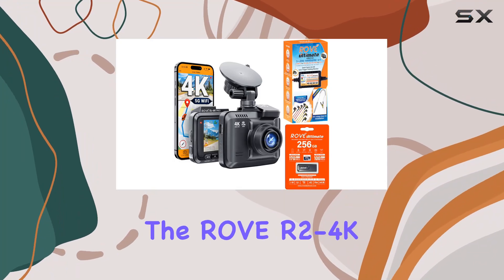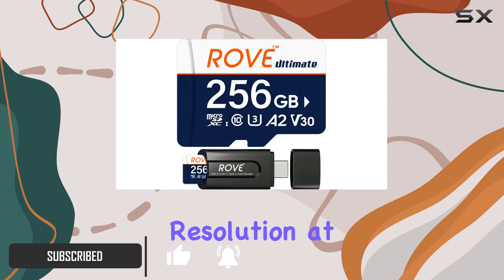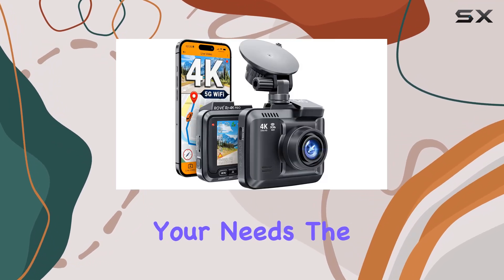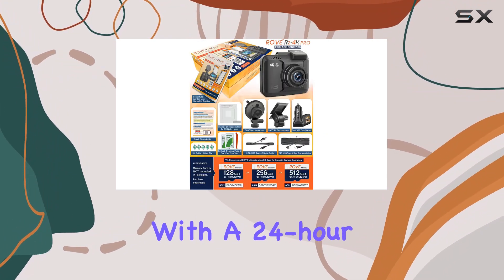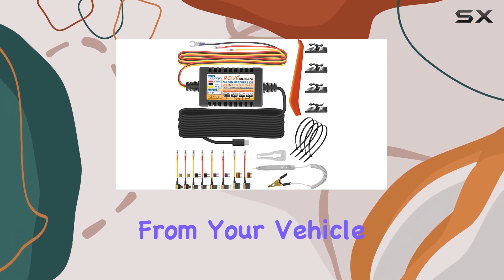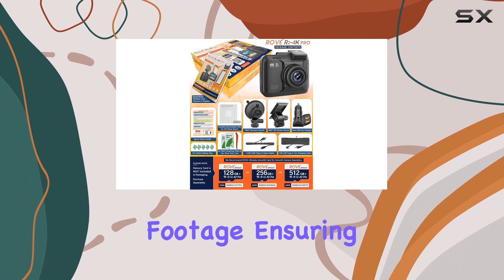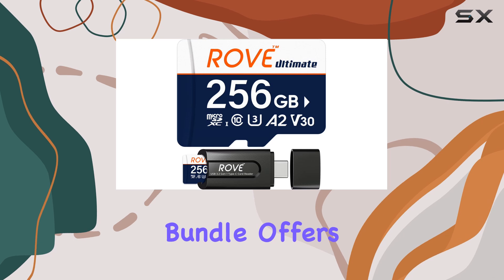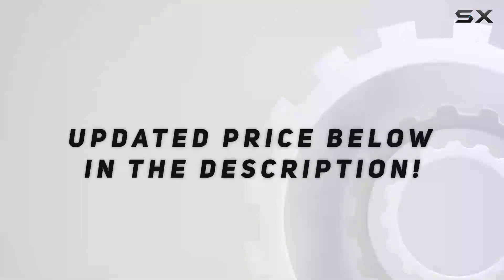ROVE R2-4K PRO Dash Cam Bundle: The Ultimate Car Security Solution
0:00 Intro
0:06 Review

Things that we mentioned in this video:
ROVE R2-4K PRO Dash : B0CJSY5S3J